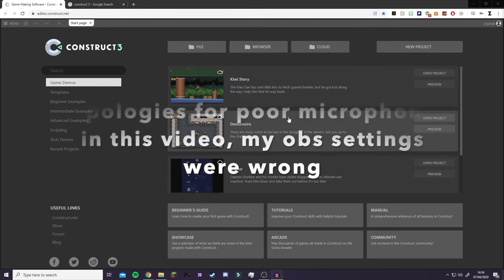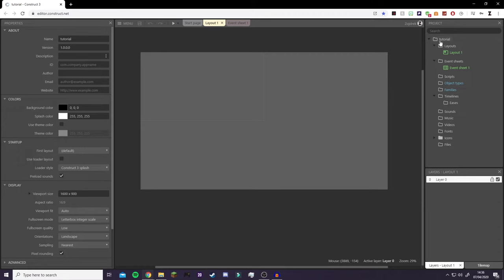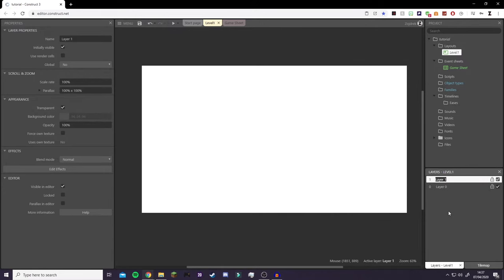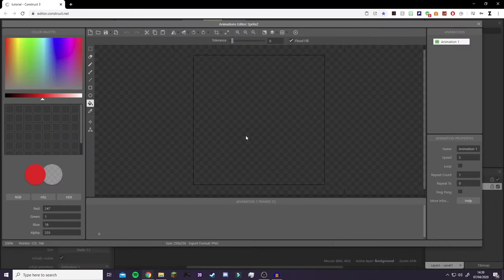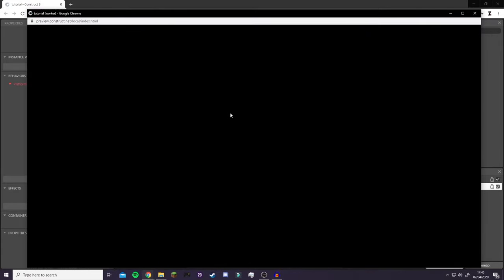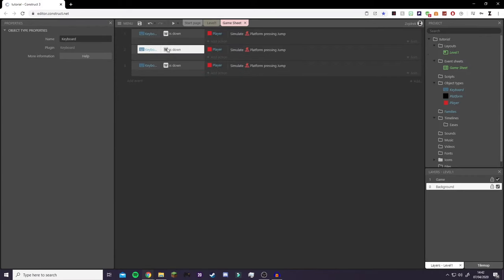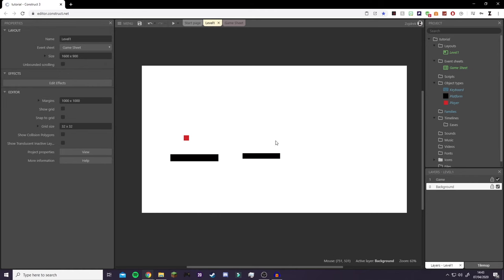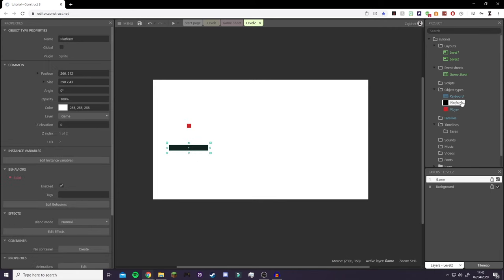Construct 3 2D Platformer Tutorial (NO CODING) EP 1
Apologies for the microphone in this video!